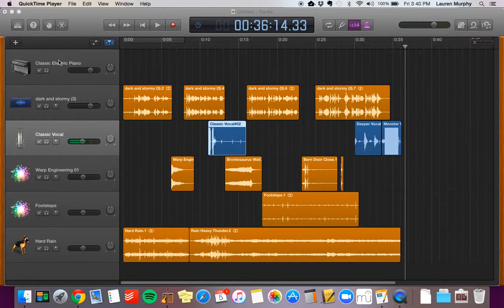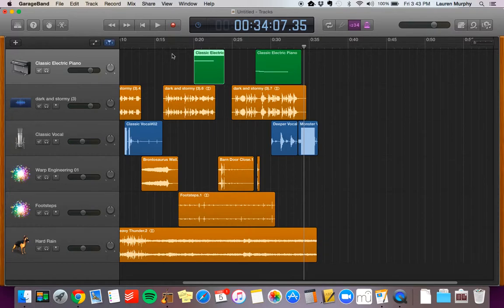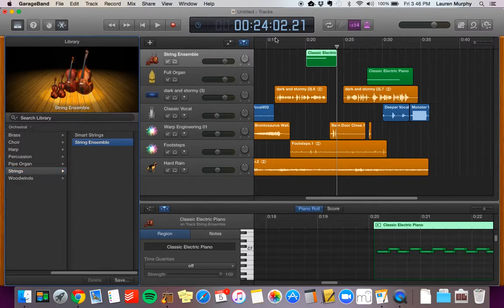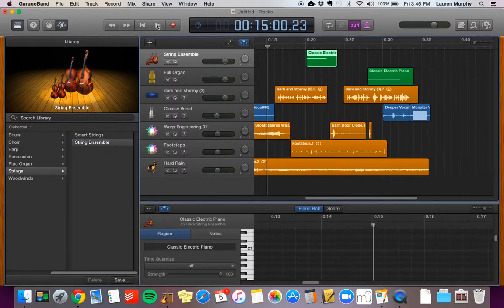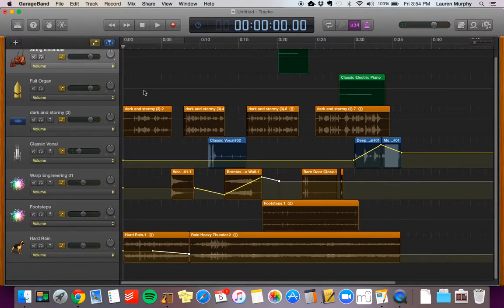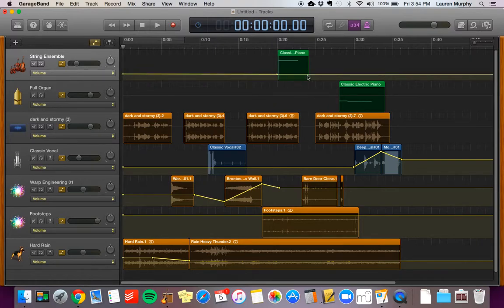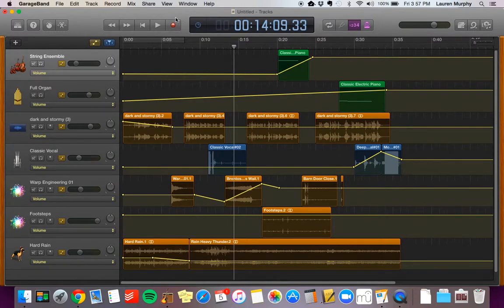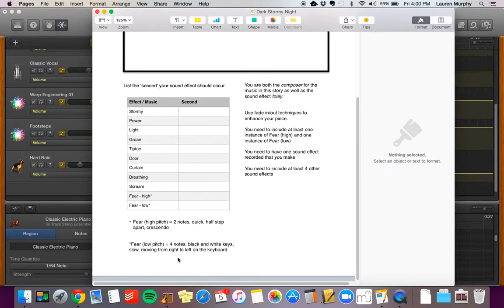Dark and Stormy 2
Musical Typing, Adding Tracks, Volume fading, Balancing.